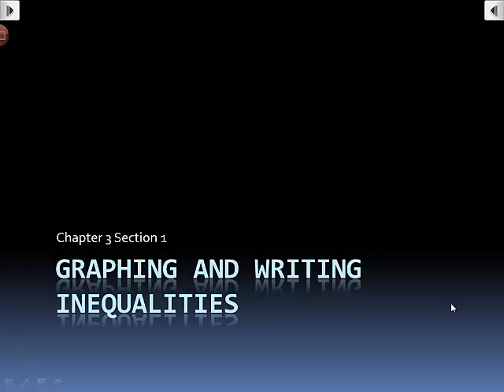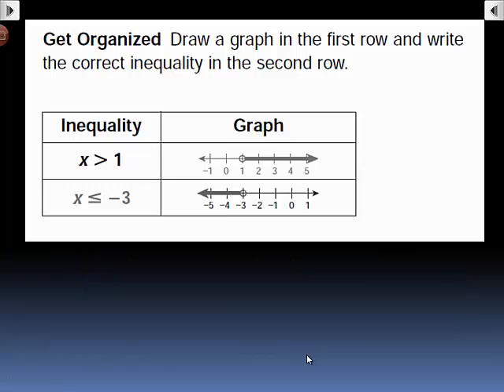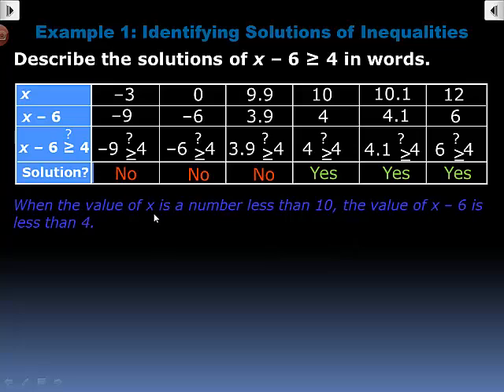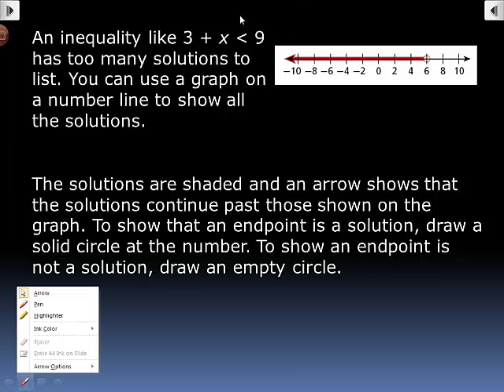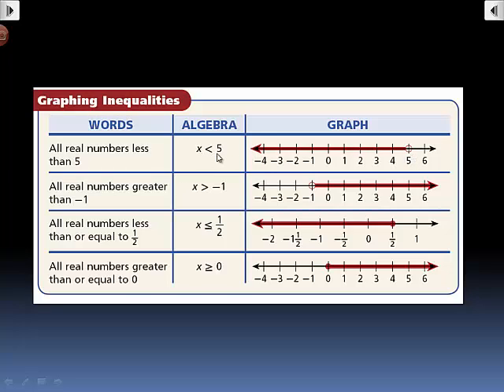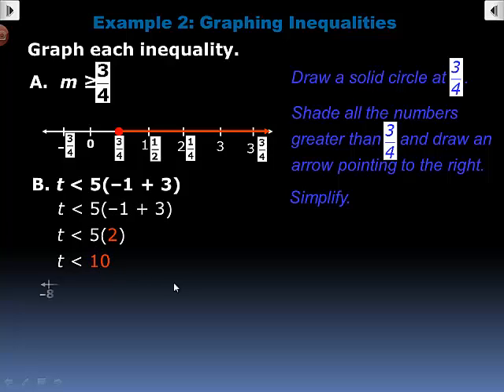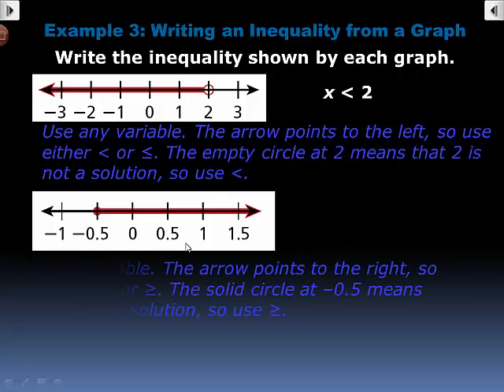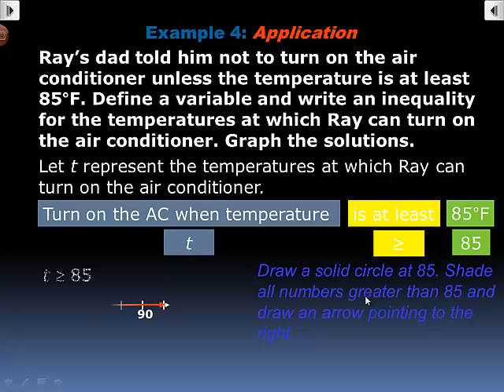Lesson 3-1 (2013) Graphing and Writing Inequalities